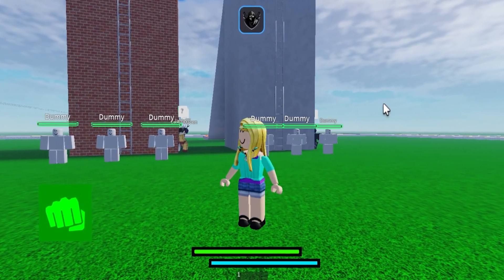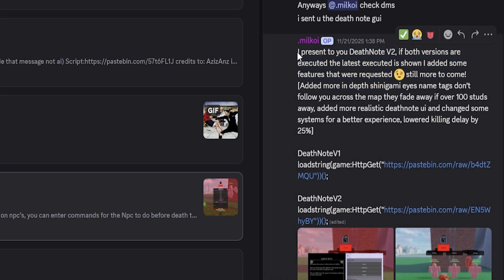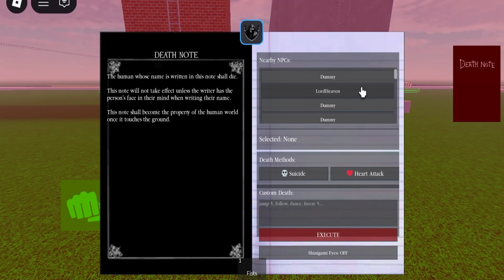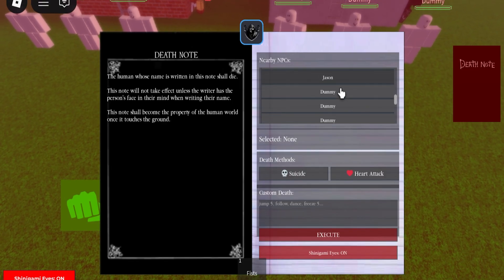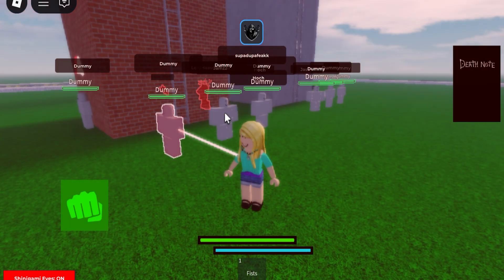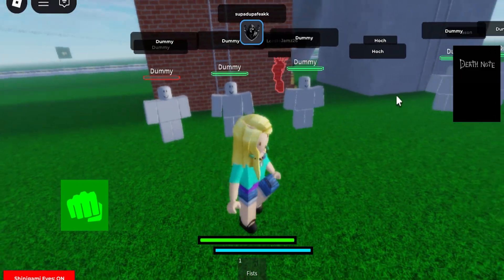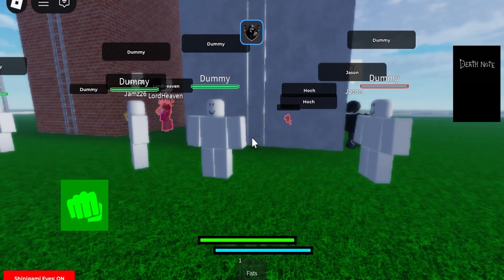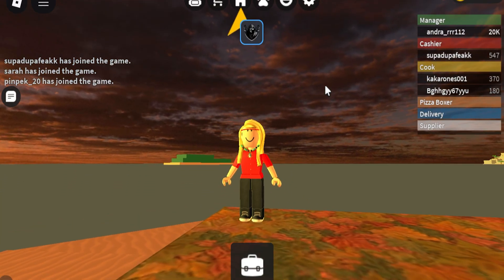FE Deathnote Script - ROBLOX EXPLOITING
📜 Script Here!

▬▬▬ Youtube Tags ▬▬▬